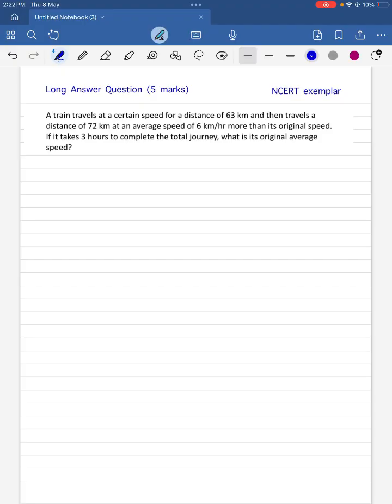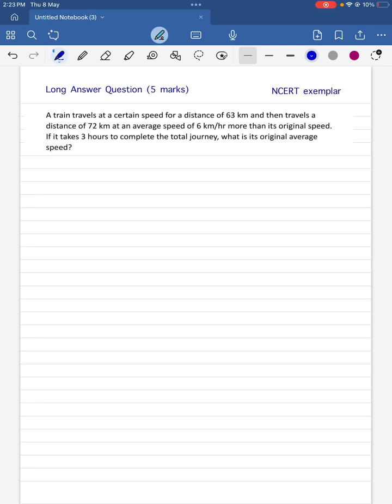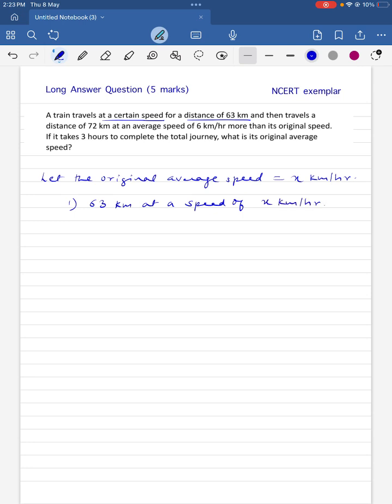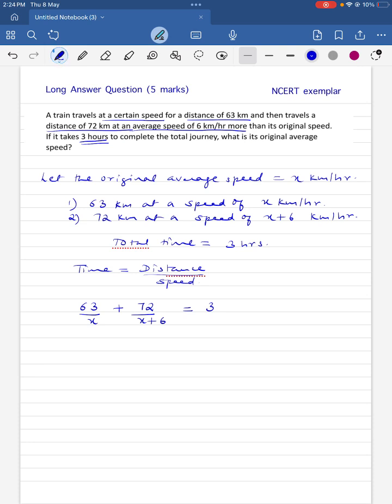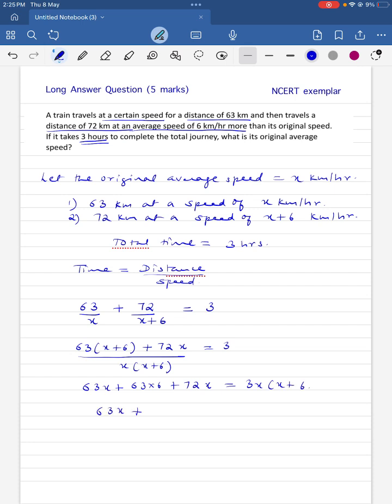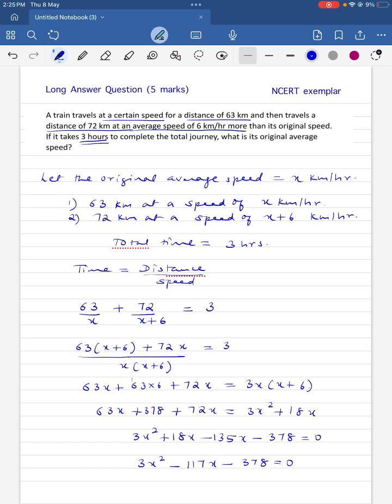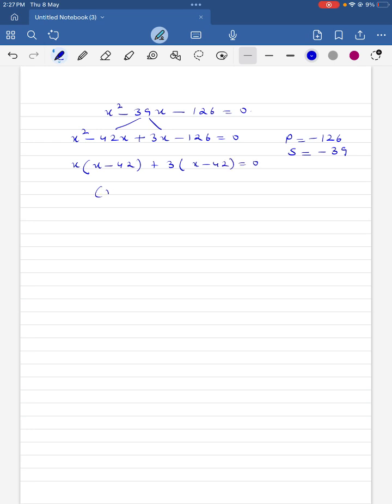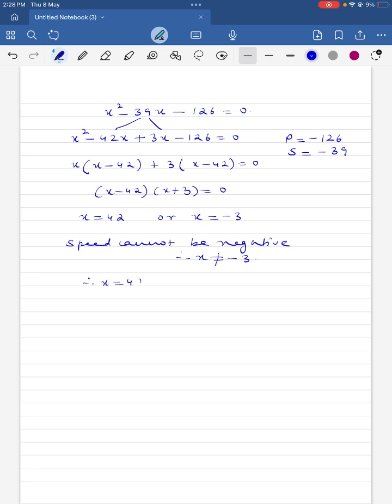CBSE - CLASS 10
A train travels at a certain speed for a distance of 63 km and then travels a
distance of 72 km at an average speed of 6 km/hr more than its original speed.If it takes 3 hours to complete the total journey, what is its original average speed?